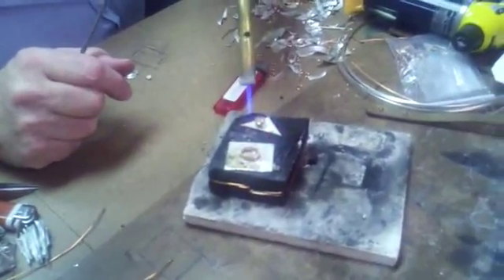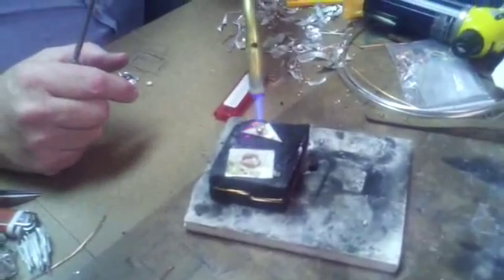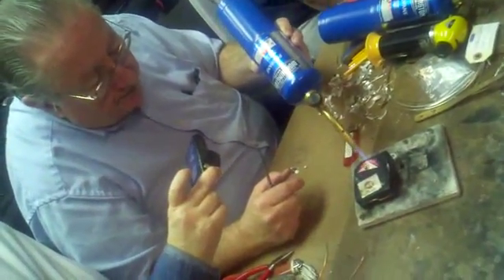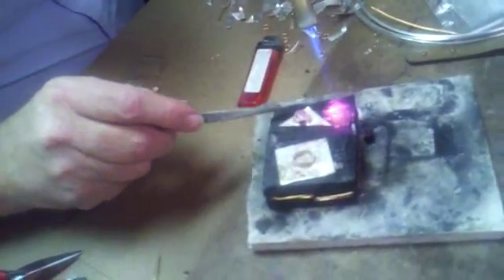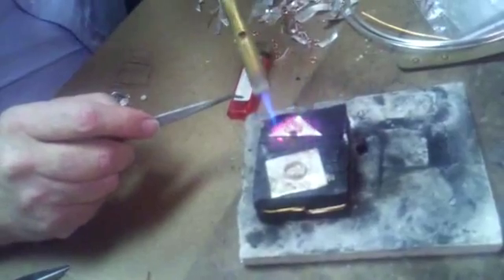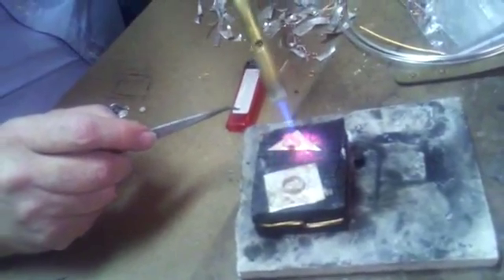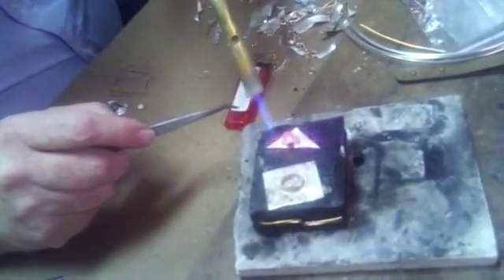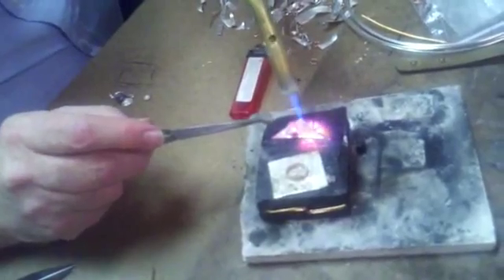2012 01 13 12 57 49 339 1 Ch 1